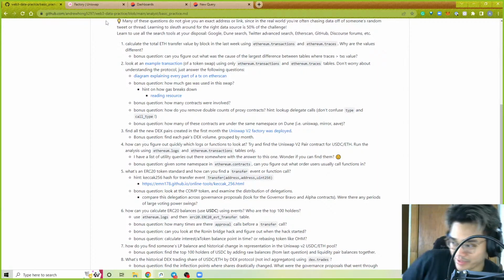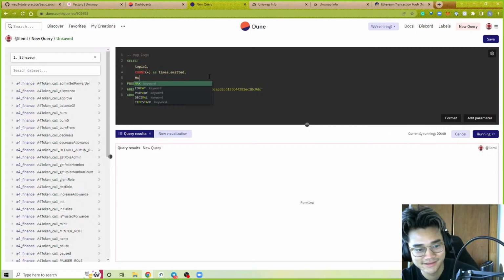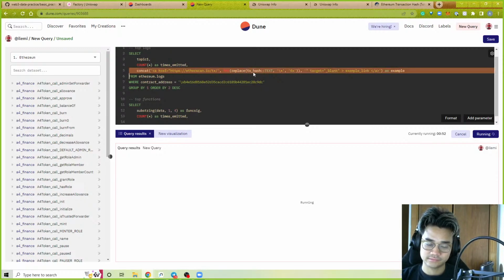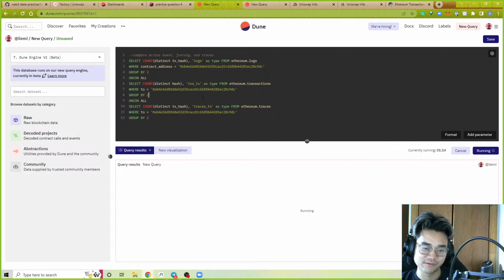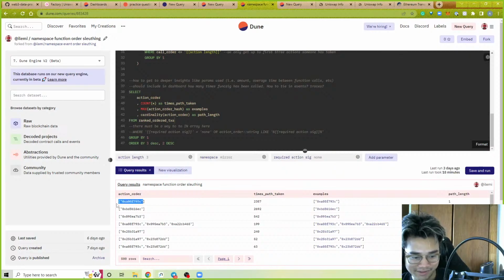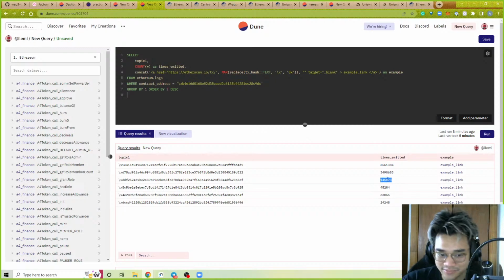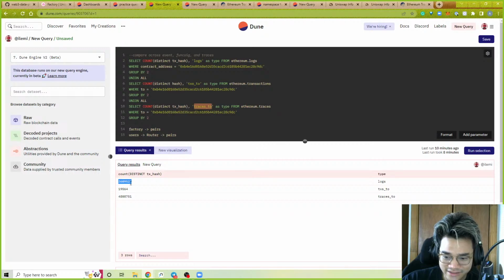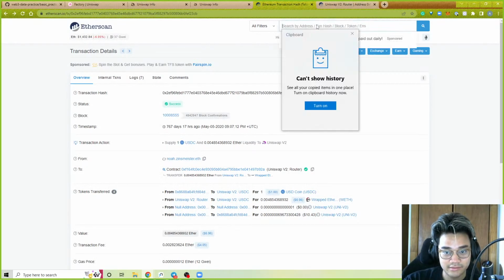Web3 Data Practice Question 4: figuring out where to start analyzing when given a contract address